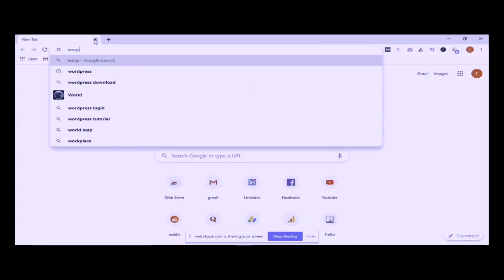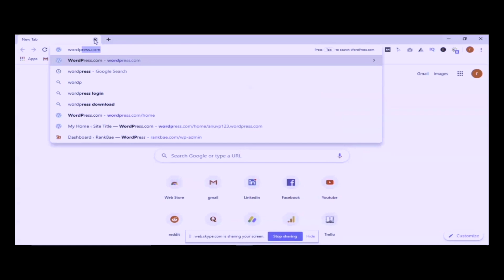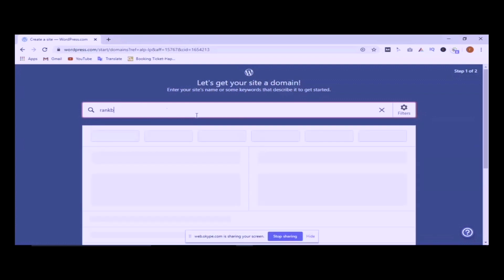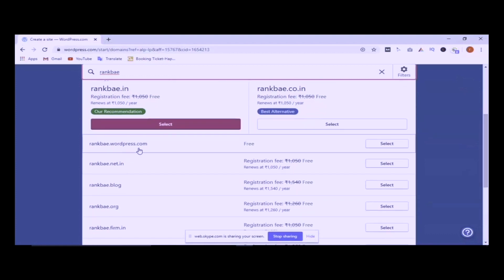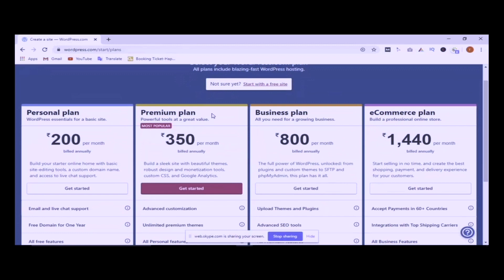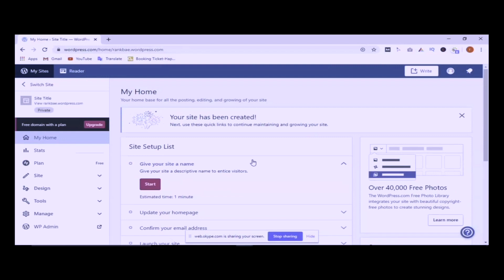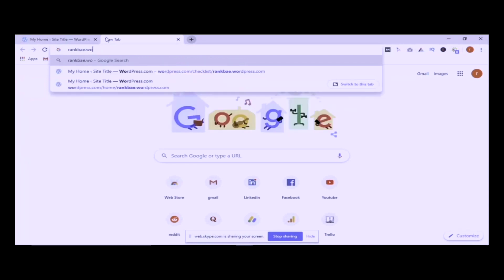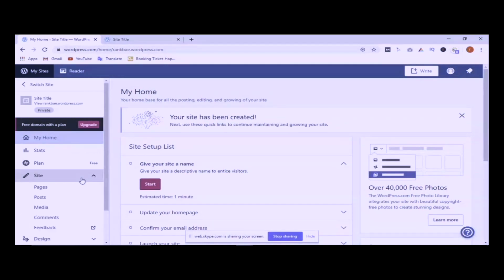Wordpress.com vs Wordpress.org Difference wordpress Rankbae (Malayalam )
Difference between Wordpress.com and Wordpress.org.
Wordpress.com is a hosting service and wordpress.org is a downloadable free software. Majority don't know the difference between both. Both are entirely different platforms.
We can create free websites with wordpress.com, but these websites have "wordpress.com" subdomain , and less customizable.
In the case of wordpress.org, there' s need a hosting provider and a domain name. Here wordpress act as CMS. Wordpress.org is more flexible and highly customizable, We can upload our own themes on our Website.
In wordpress.org we can't add any pluggins in our websites. And this is a platform mainly for branding of wordpress. So ads of wordpress are display on our website. And also we can't add any backend codes on our wordpress.com site.
But in a wordpress.org site we can build our site with plugins, can monetize our site. And we have the full control over the site.
In wordpress.com free site there is only 3GB is available. We can also purchase their premium plans for more space.